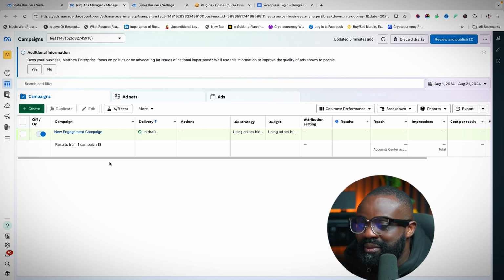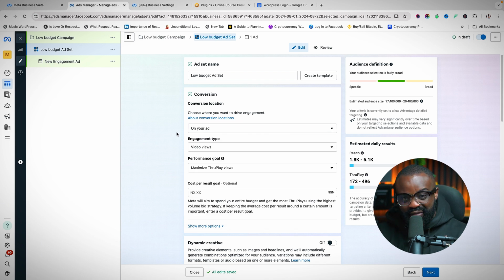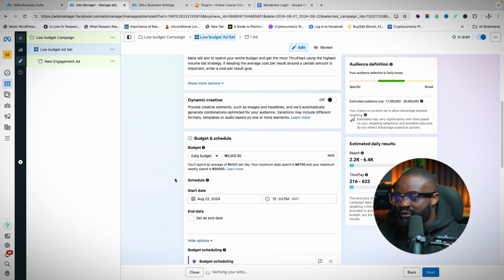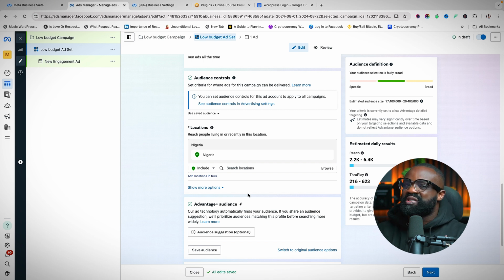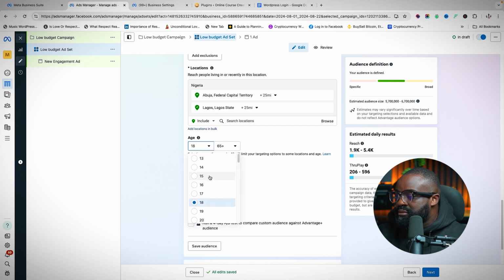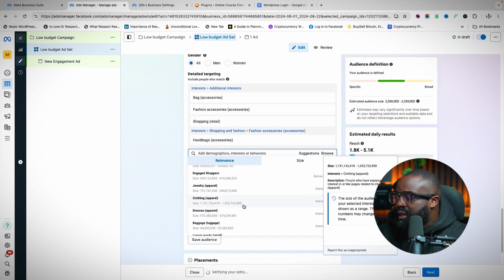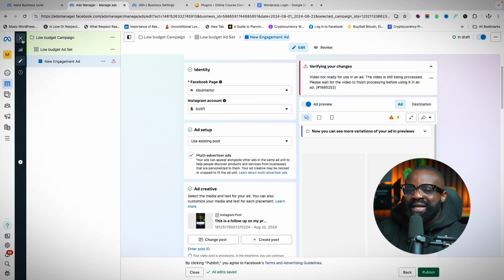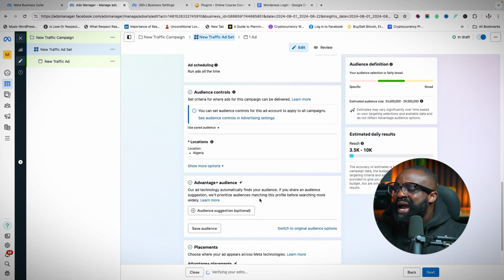LOW BUDGET FACEBOOK ADS STRATEGY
Are you struggling to get results from your Facebook ads on a tight budget? In this video, I’ll share a step-by-step low-budget Facebook ads strategy that helps you achieve high returns with minimal spending. Whether you’re a small business owner, marketer, or entrepreneur, these tips will show you how to create cost-effective ads that drive real results.